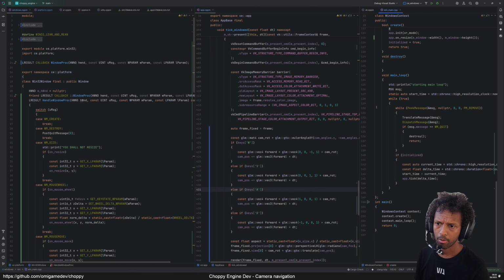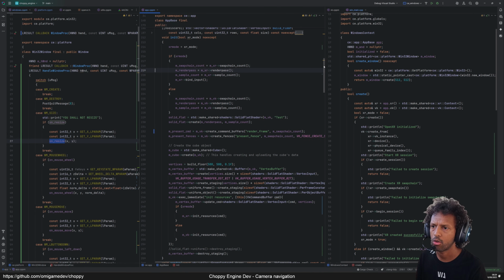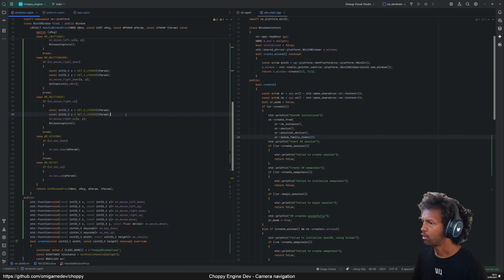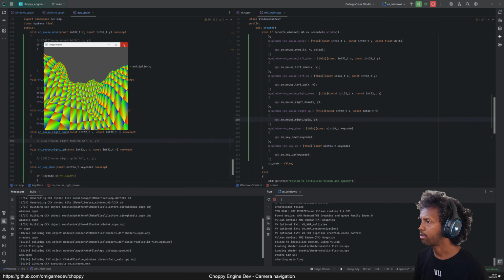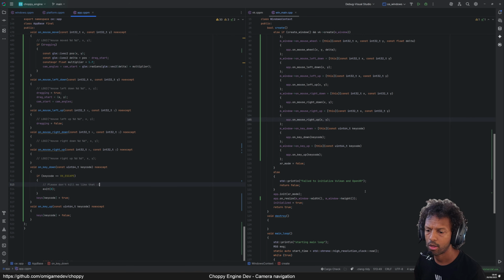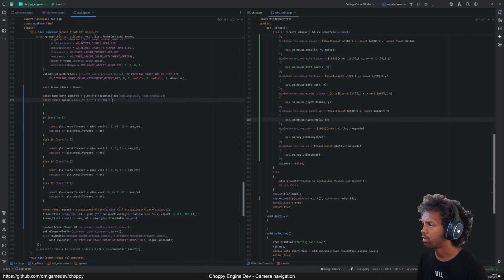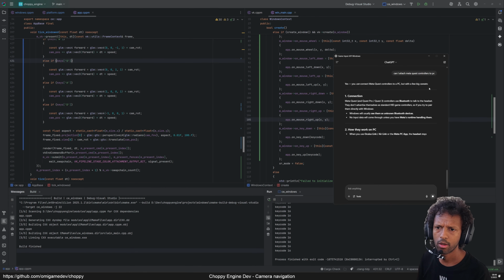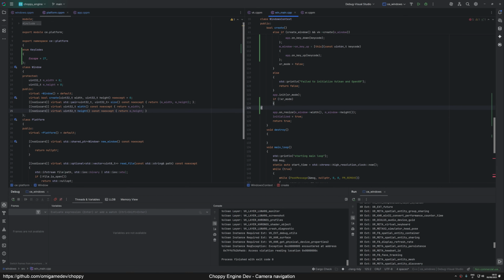C++ VR Game from scratch: E05 - Camera navigation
Input events are mostly there we just need to connect a camera behavior.
This is a continuation of the failed stream from yesterday.